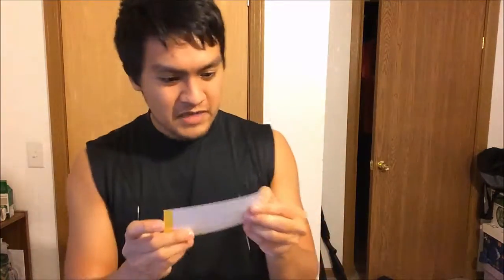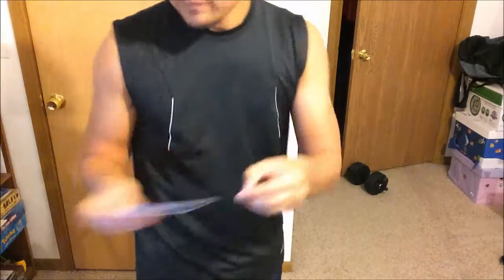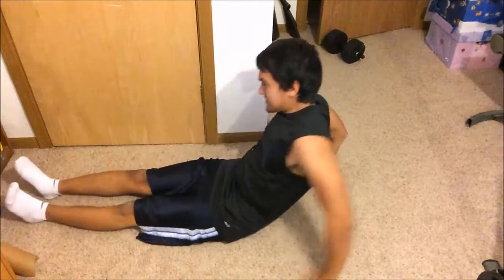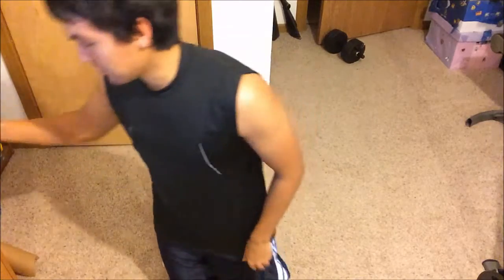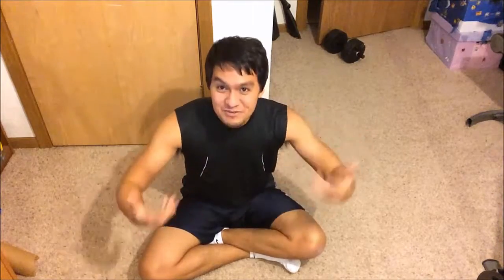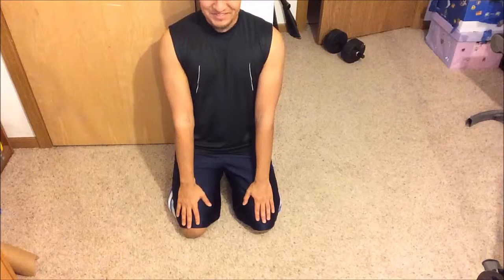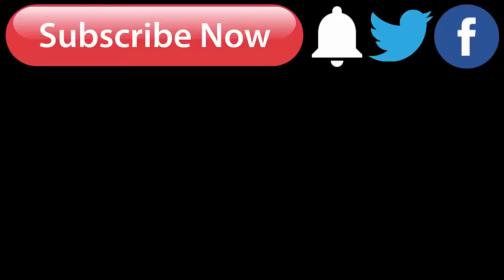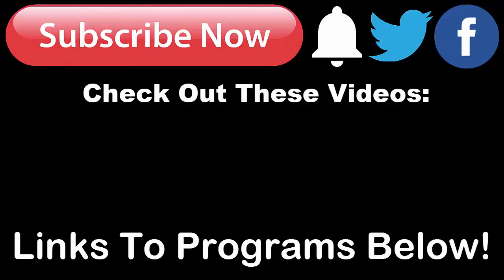Memory Challenge #11 Completed: Doing Yoga Poses...Great...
I haven't been looking forward to this week's memory challenge because I did yoga poses on video!

If you want to compete at memory competitions, you can check out my memory competition program